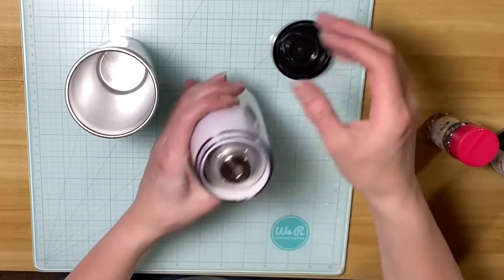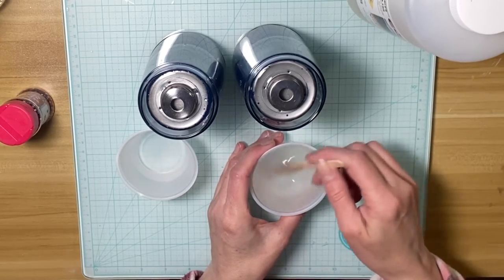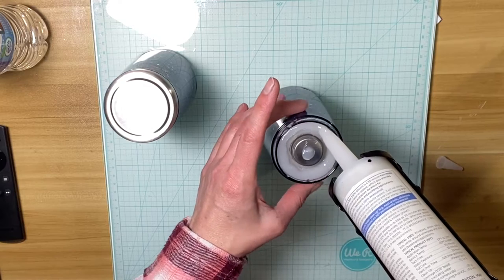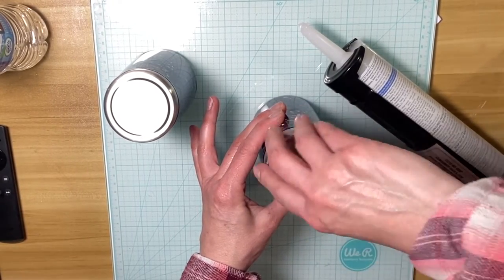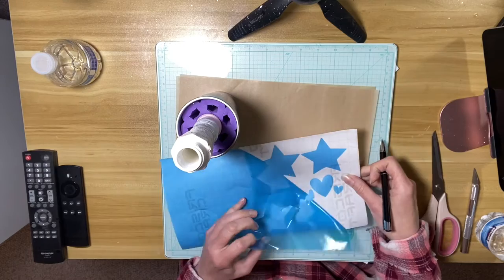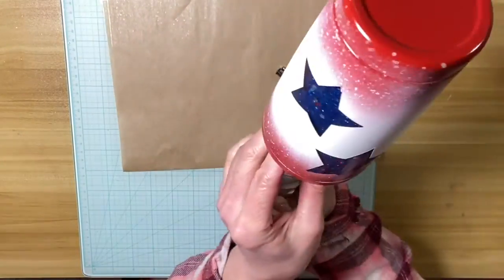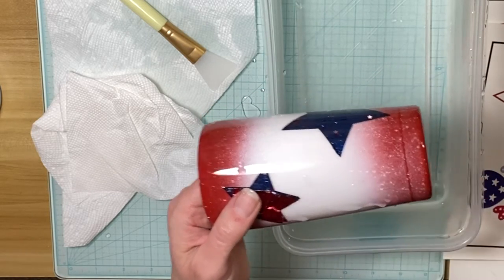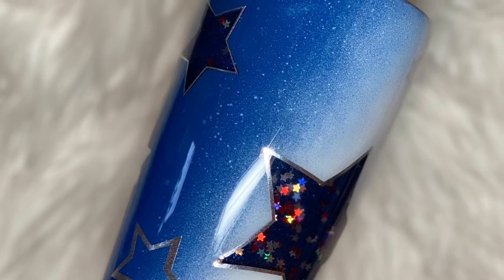Patriotic Storyboard (Snowglobe) Tumbler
Patriotic Storyboard Tumbler
YouTube Video: “How to Make FOIL Water Decals for Nails!”

YouTube Shorts Video: “Foil Waterslide Hack Video”

* 12 oz. Storyboard Tumbler

* ProArt Epoxy

* Liquidy Split Ultra UV Fast Set Epoxy Resin
* Liquid Art Ultra UV Epoxy Resin

* Dilly Dilly (blue glitter)
* ‘Merica (chunky star mix)

* 2 arm quick release
* 5 arm original stacked

Amazon -
* Stencil Vinyl

* Counter Culture DIY Quick Coat

* Pin Pen

* Mixing Cups

* Spray Paint
- Krylon Colormaxx Paint & Primer (Gloss Banner Red)
- Rustoleum 2x Ultra Cover Paint & Primer (Gloss Deep Blue)
- Rustoleum 2x Ultra Cover Paint & Primer (Flat White)

* Electrical Tape

* Vegetable Glycerin

* Clear Caulking

* Refillable Torch

* Precision Tip Bottles

Michaels
* Cricut Explore Air II